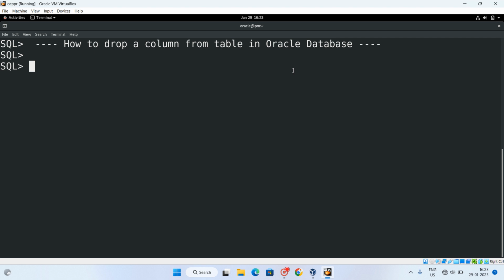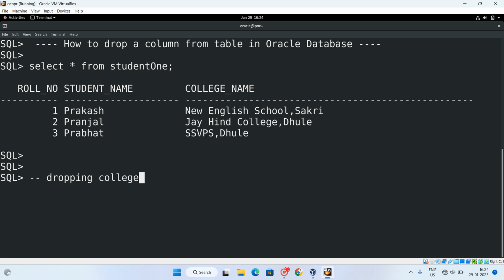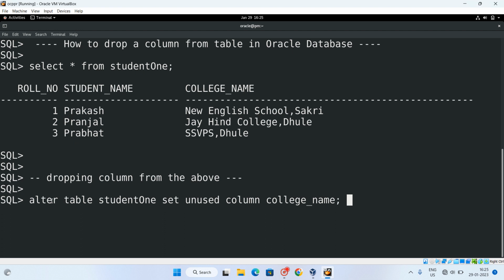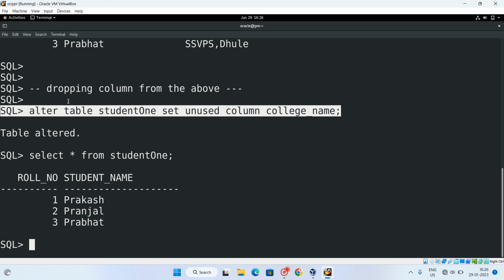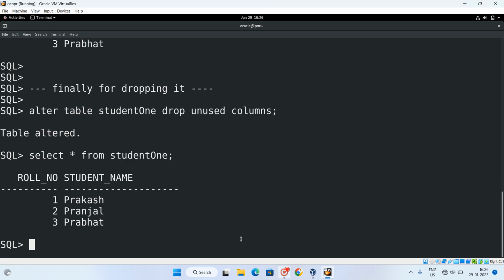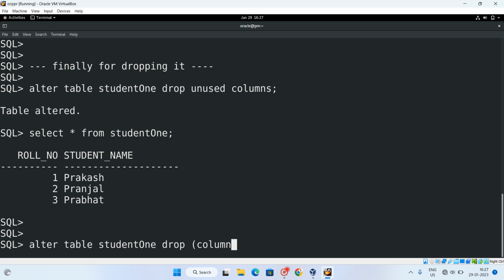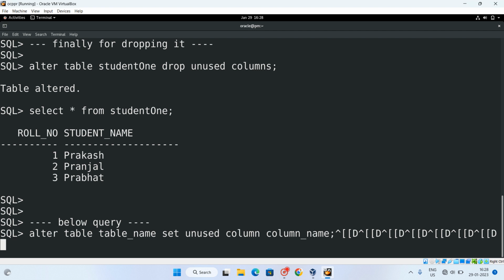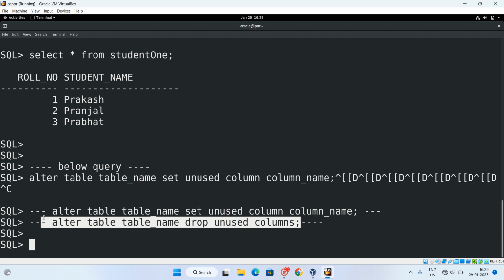How To drop columns From The Tables In Oracle Database ?